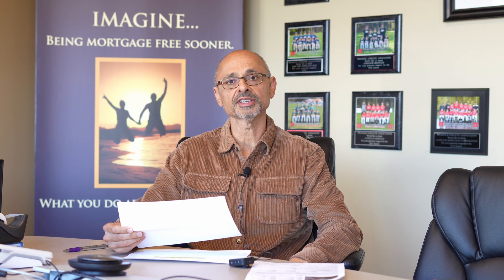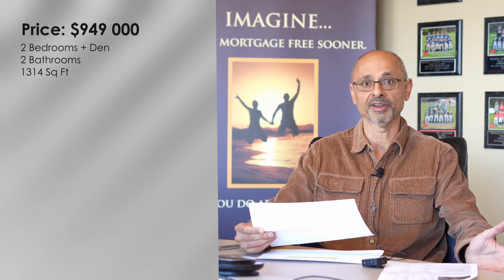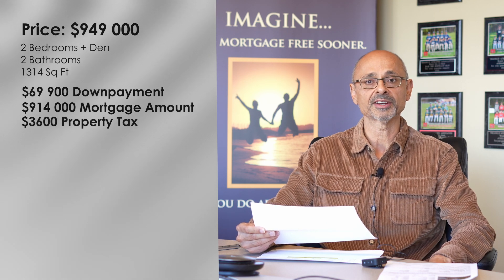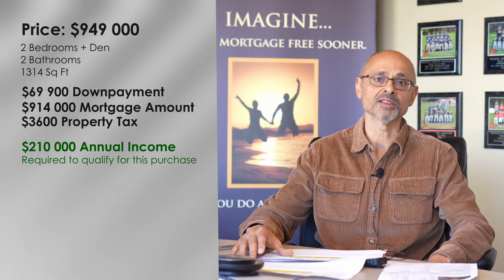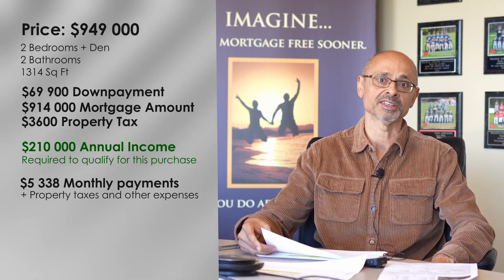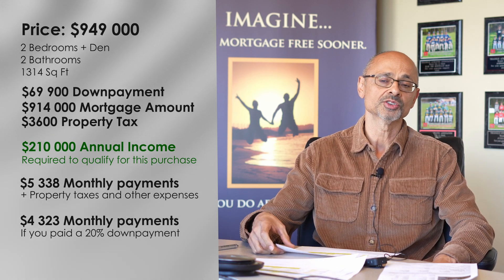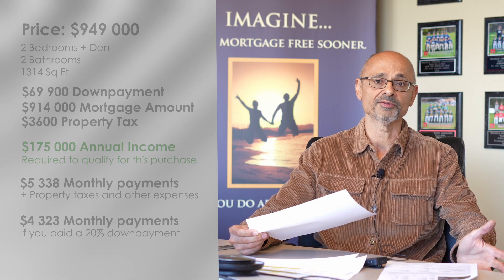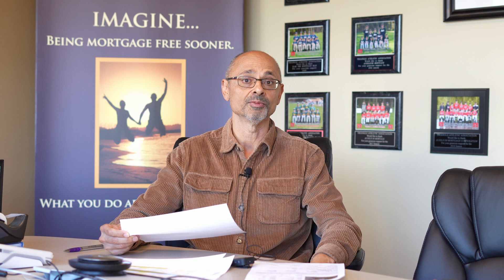Everything You Need To Buy a 2 Bed + Den + 2 Bath House | Mortgages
In this video Kam goes through everything you need to buy this house currently going for $949 000 in British Columbia.

Auxilium Mortgage Corporation is based in Victoria, BC and works with clients locally and across Canada. The Auxilium team has over 100 years of combined financial experience and access to dozens of lenders to help you meet your real estate goals.